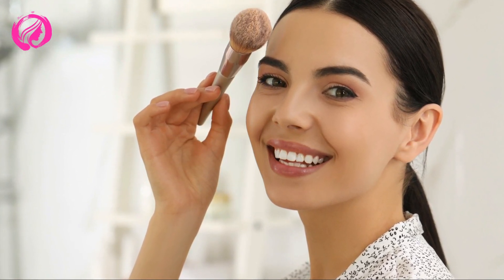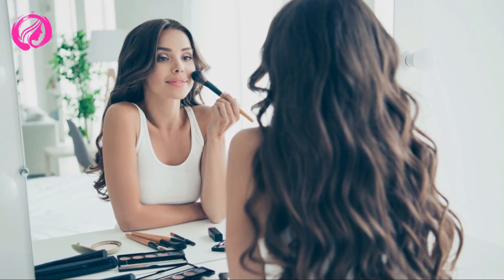Simple Steps for Day to Day Makeup Perfection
💄 Dive into a transformative beauty journey as we unveil the secrets to day-to-day makeup mastery in just a few simple steps! Whether you're a novice curious about the basics or a pro seeking a refreshed routine, this video will guide you to achieving that flawless finish every single day. ✨

👁️‍🗨️ Ever wondered how some achieve that effortlessly radiant look? The answer is not in the number of products, but in the right techniques and their application. Join us and elevate your makeup game with techniques that are both efficient and effective, tailored for busy lives yet delivering camera-ready results.

🖌️ What You'll Learn:

Prepping your skin: The canvas for your masterpiece.
Essential tools for a seamless blend.
The art of choosing and applying base makeup.
Enhancing your eyes: From subtle to dramatic.
Pout perfection: Tips for lips that turn heads.

💡Remember, perfection is personal. It's about feeling confident and expressing who you are. So, whether you're running errands, attending a meeting, or simply lounging at home, let's make every day a good makeup day!